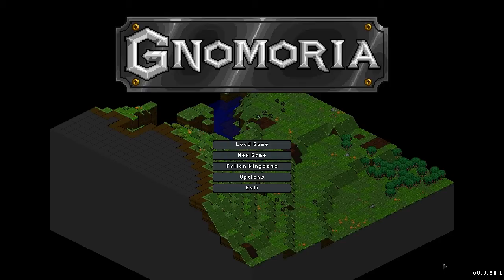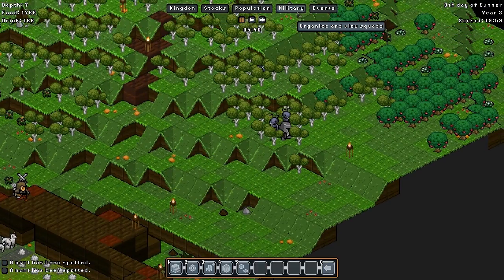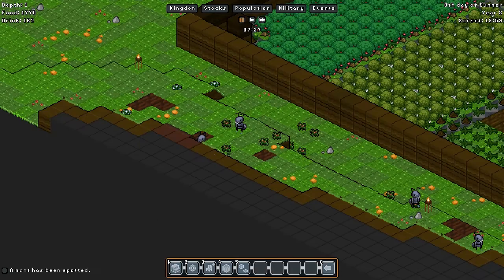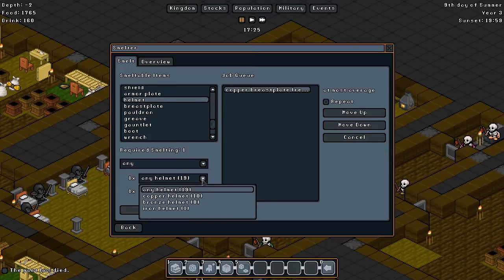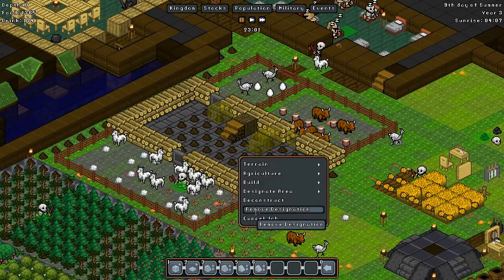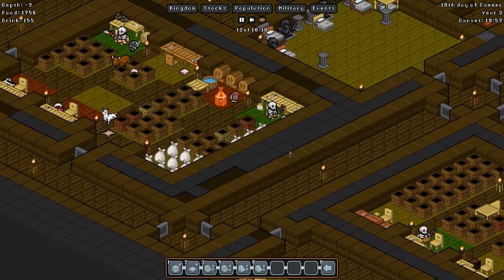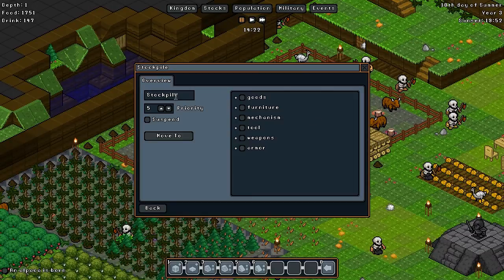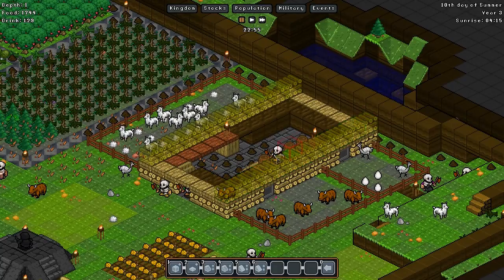Gnomoria - Episode 39 (Smelting our Woes)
While Blo and the Mants try to work out their differences outside, we can focus on building up our engineering industry a bit more, and getting a bit more work done on the Rancher's lodge.

... what? Just because it's all death and doom outside, doesn't mean it has to be on this side of the walls!

* Updated to version 0.8.29.1